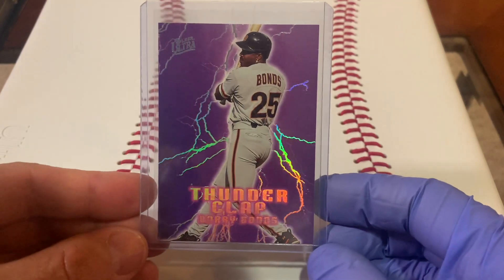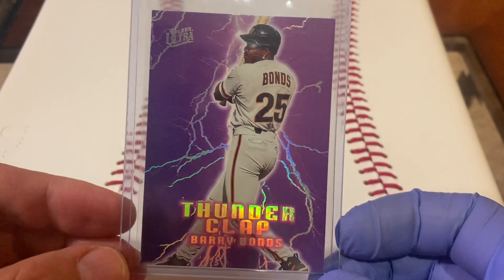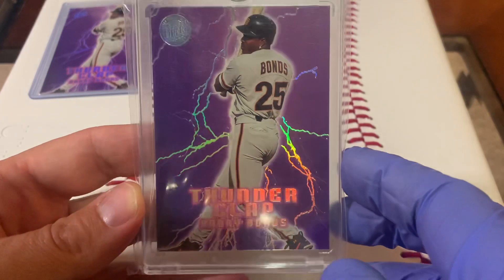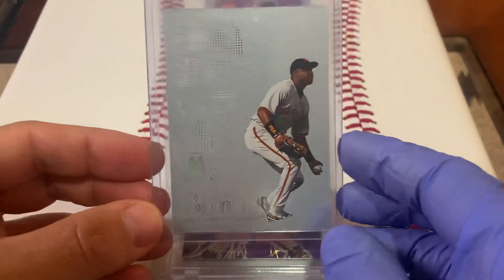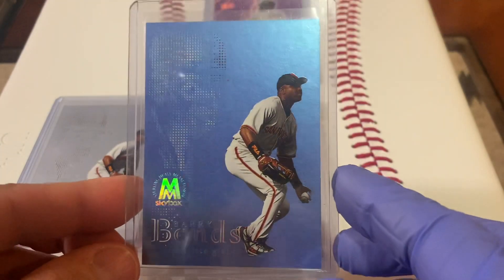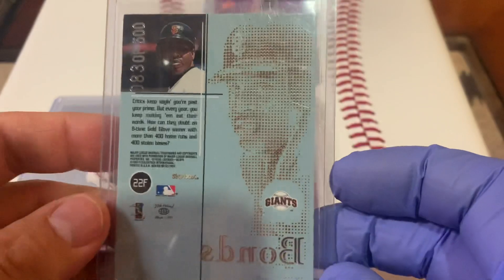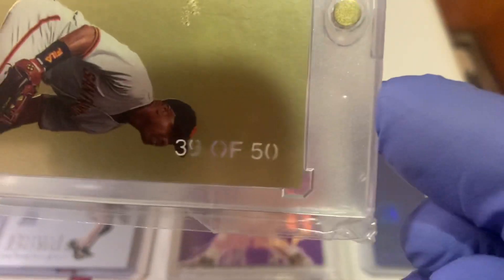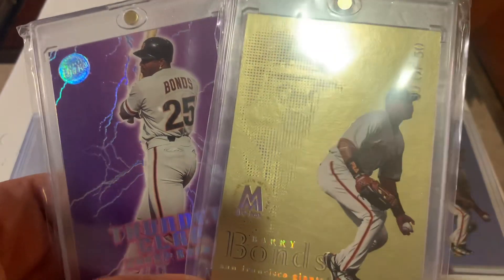Thunder Struck…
This is a video response for John Mangini